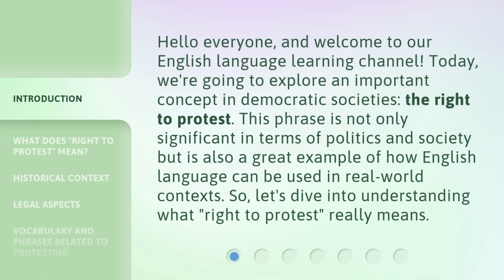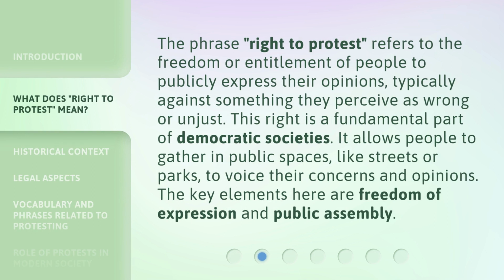Understanding Your Right to Protest: A Guide for English Learners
Empowering English Learners: Understanding Your Right to Protest • Discover your voice! This empowering guide breaks down the fundamentals of protesting, specifically tailored for English learners. Gain a comprehensive understanding of your right to protest and learn how to make your voice heard effectively. Join us on this journey of empowerment and social change!

00:00 • Introduction - Understanding Your Right to Protest: A Guide for English Learners
00:37 • What Does "Right to Protest" Mean?
01:08 • Historical Context
01:35 • Legal Aspects
02:01 • Vocabulary and Phrases Related to Protesting
02:29 • Role of Protests in Modern Society